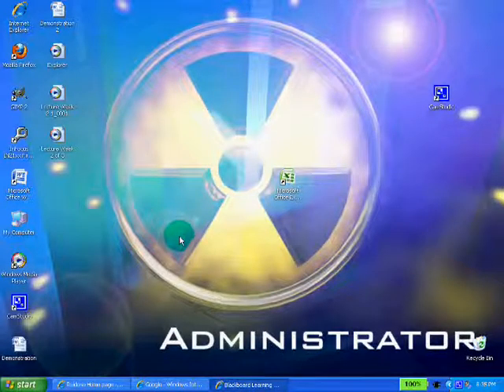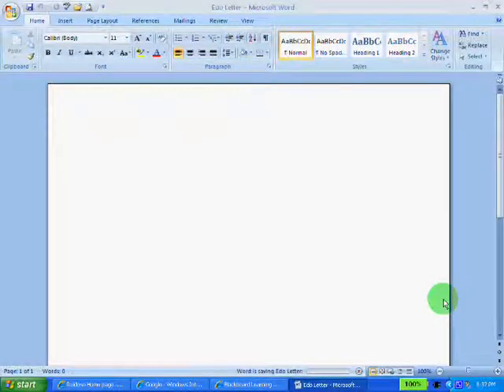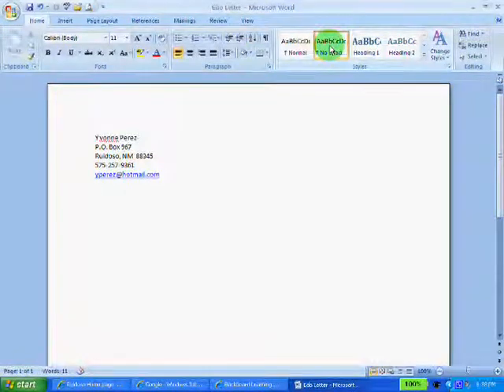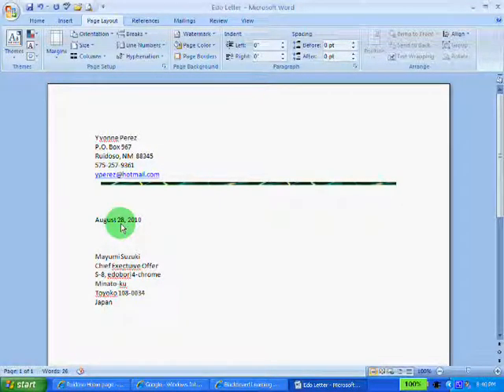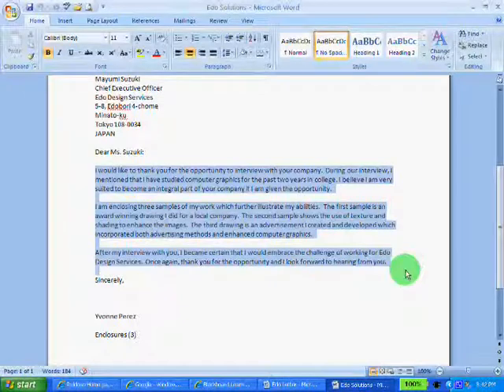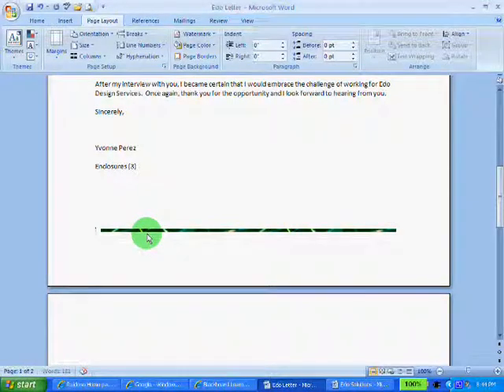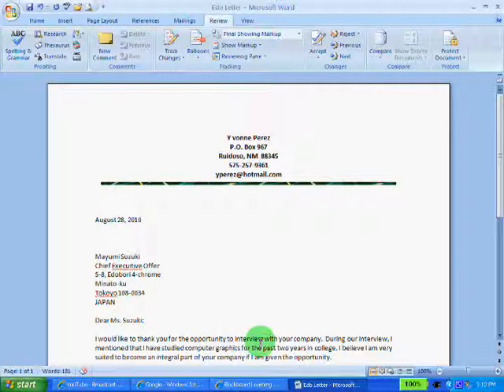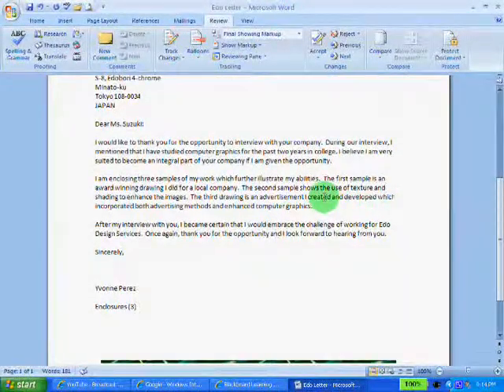Lecture Week 3 Edo Letter